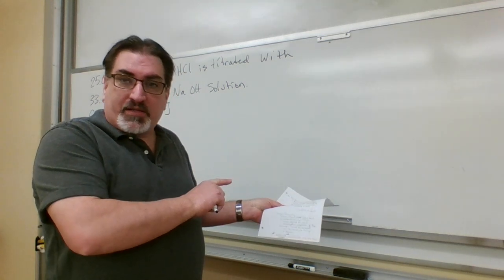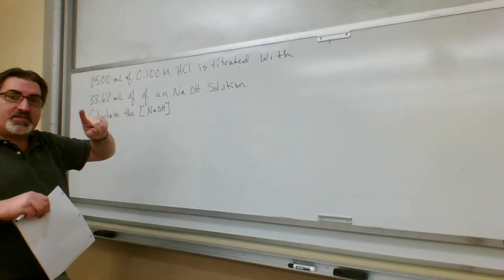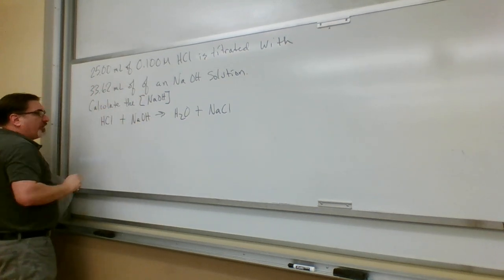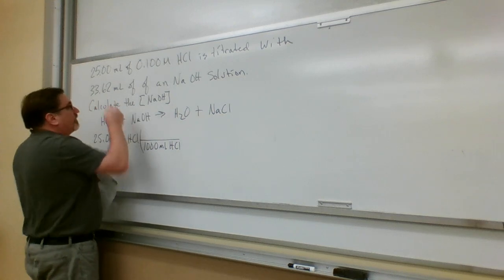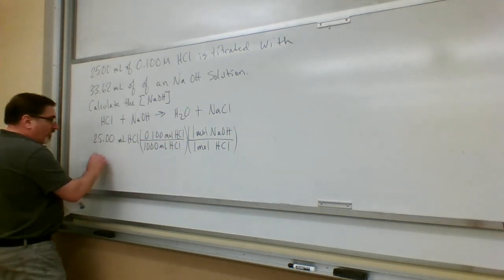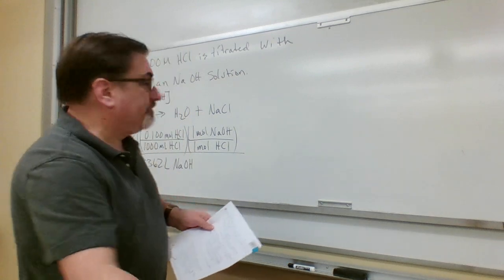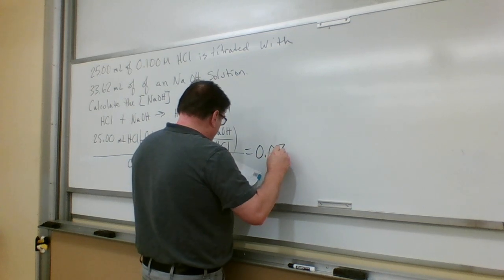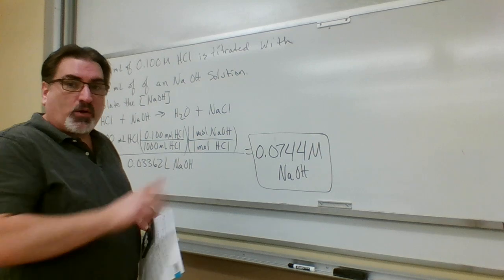CHEM 1123 Chapter 16, Video 5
This video shows the titration calculation for a monoprotic acid titration